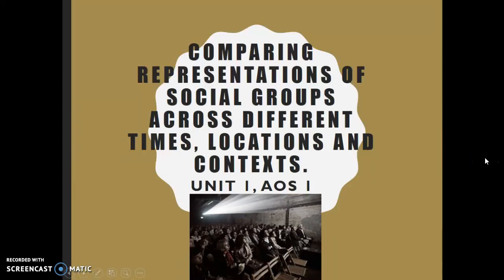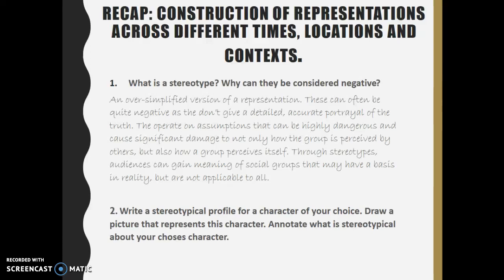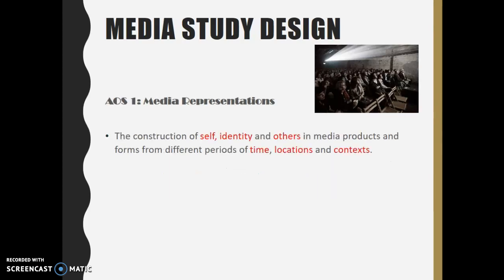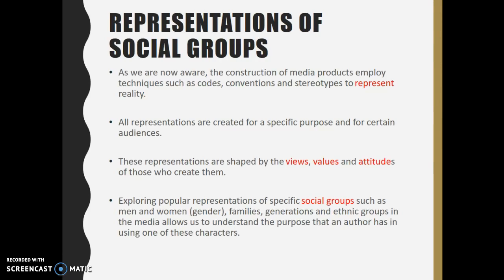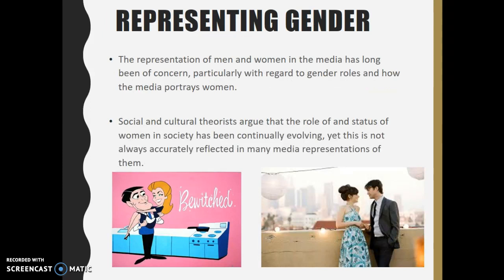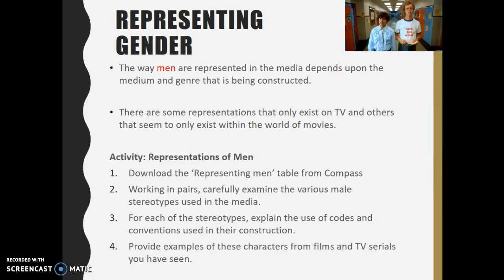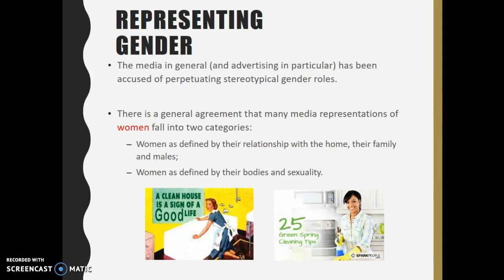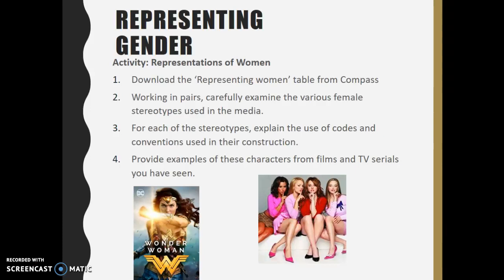Lesson 2 - Representations of Social groups